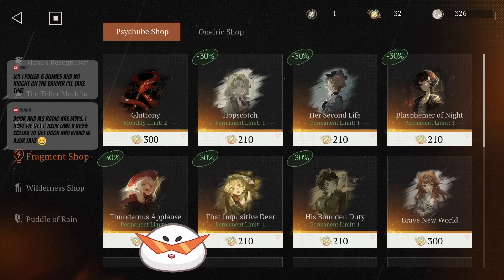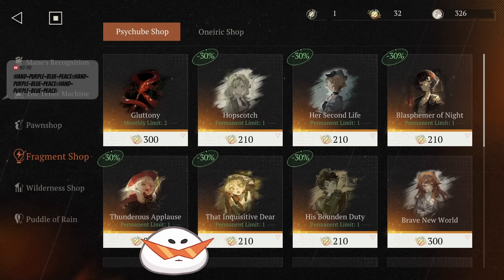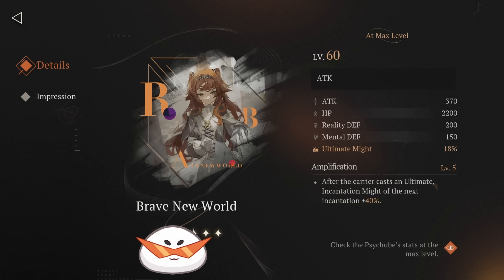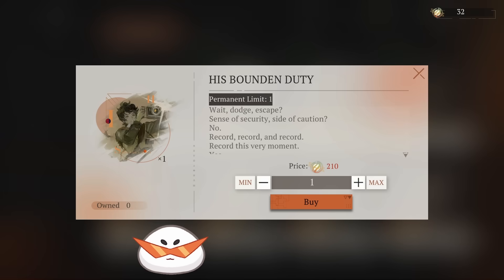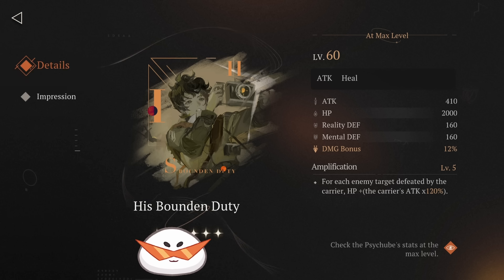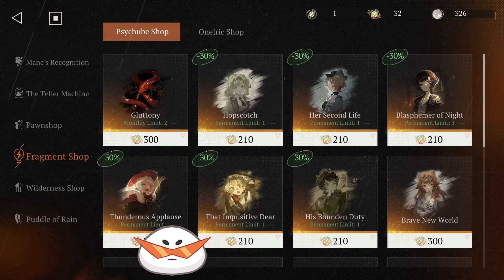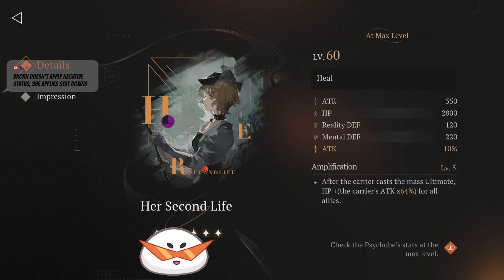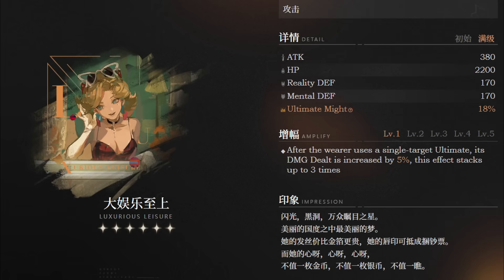WATCH THIS BEFORE PICKING YOUR FREE PSYCHUBE! | Reverse: 1999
Not my usual type of content but this is time sensitive so no extra editing.
Might got nervoused on the stream and screwed up the translation big time LOL.

Timestamps
00:00 Intro
00:08 Don't Buy 5 Star Psychubes
00:46 Picking first Psychube
00:58 Hopschotch
01:14 Brave New World
01:33 Blasphemer Of Night
02:11 His Bounden Duty
03:07 Thunderous Applause
03:47 That Inquisitive Dear
04:08 Her Second Life
04:31 The 3 Psychubes
04:51 1.1 Event Psychube
05:33 What To Pick for 2nd Psychube